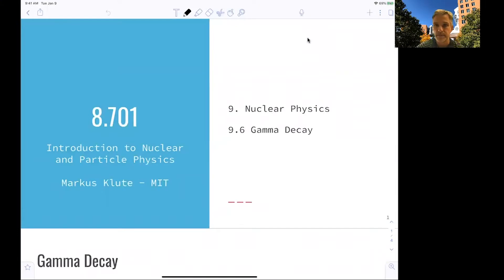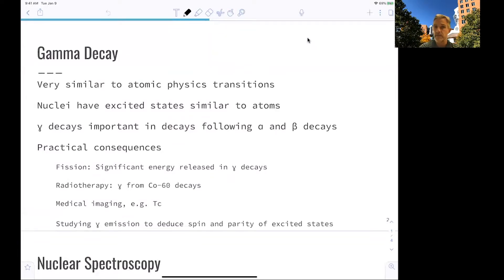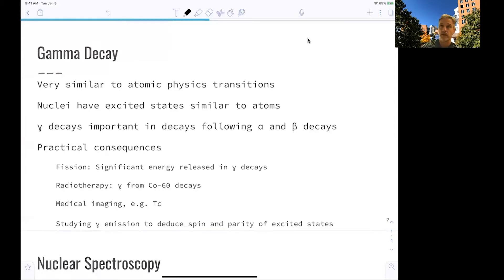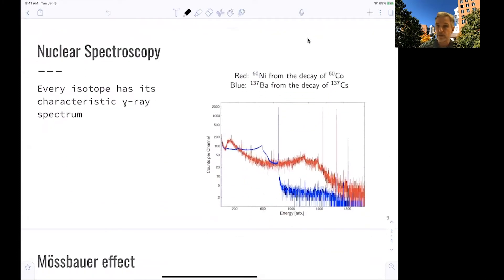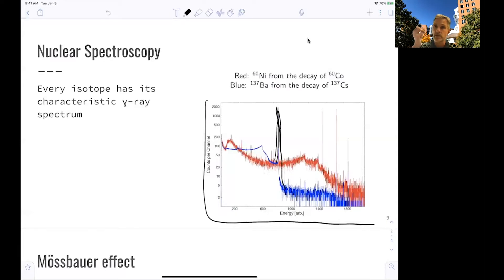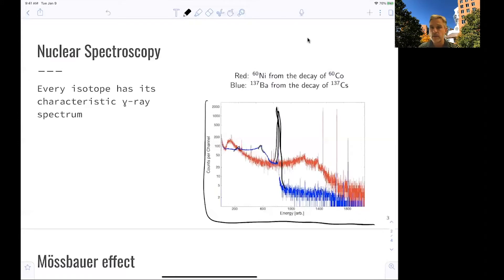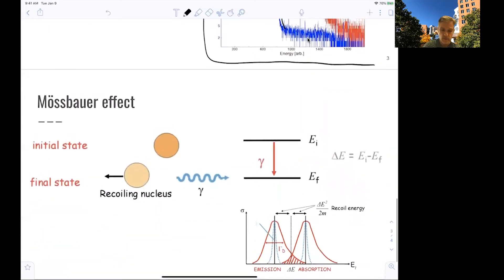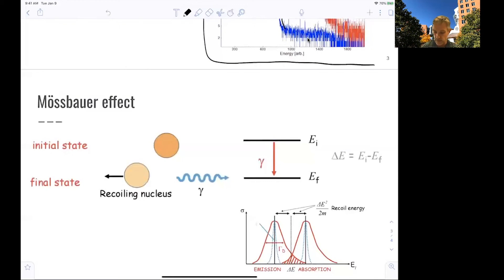L9.6 Nuclear Physics: Gamma Decay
Discussion of gamma decays, the nuclear spectroscopy, and the Mossbauer effect.